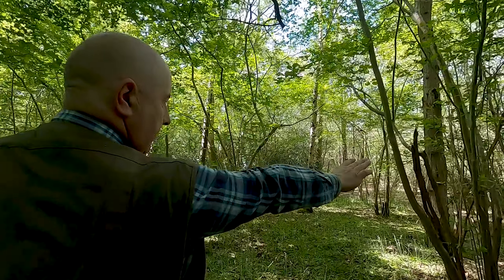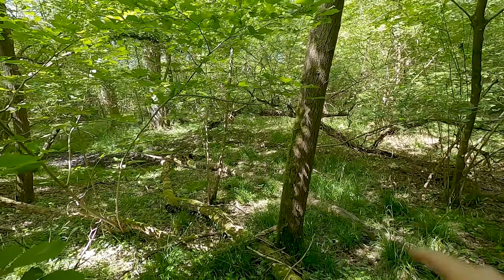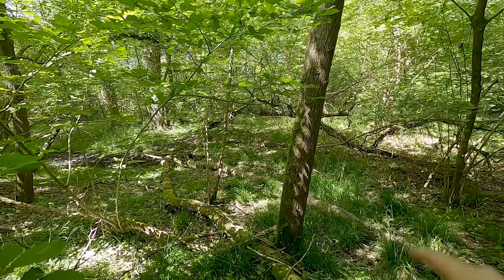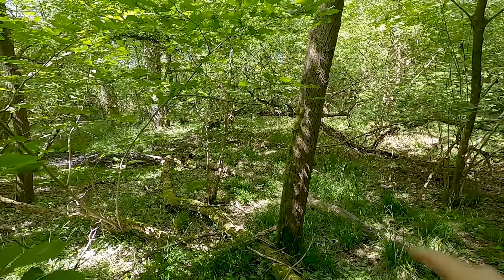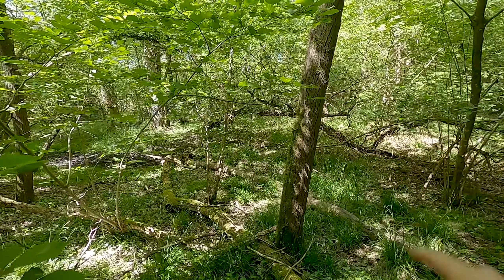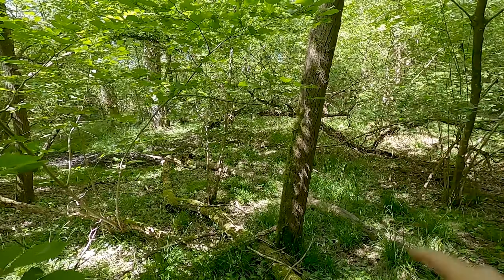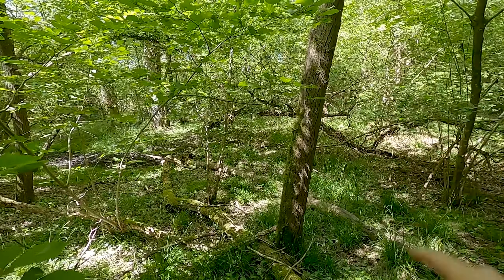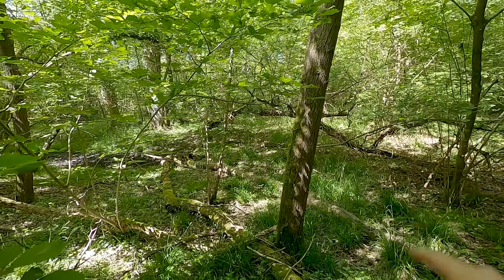Exploring WEREWOLF farm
Why did the owners leave in a hurry | Gary and Neil search the forrest for the ancient moated manor house and discover some interesting items at WEREWOLF farm in South Hampshire.